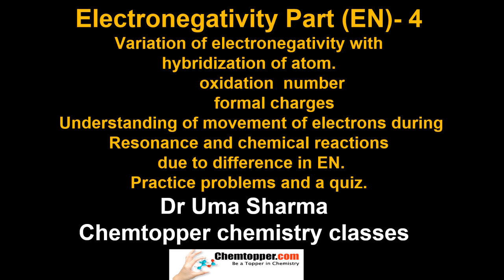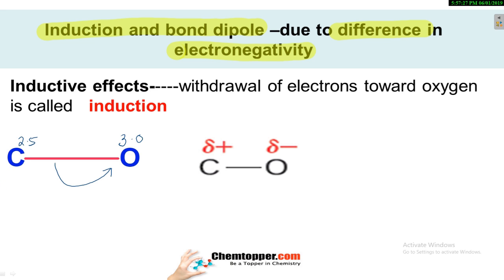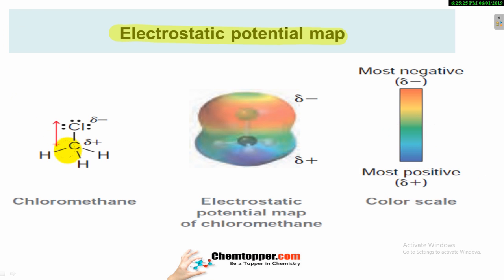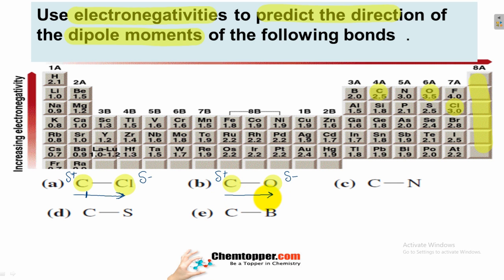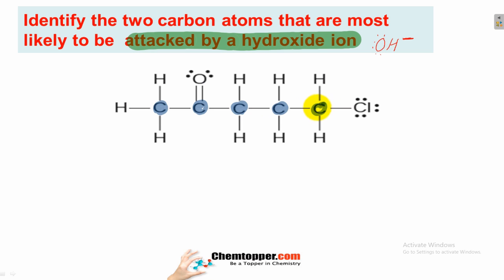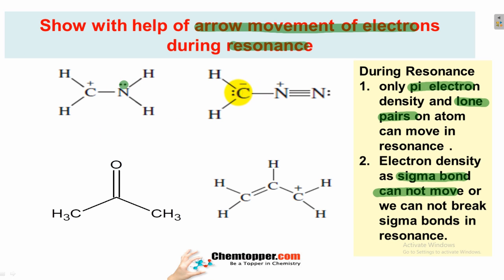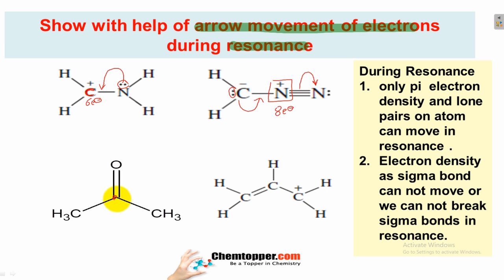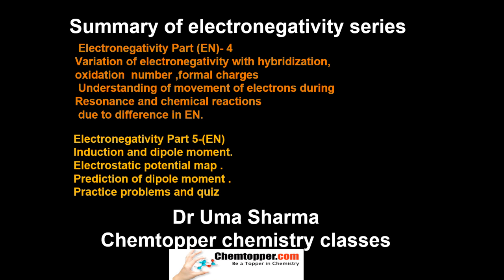Electronegativity series part 5 - Induction, dipole polarity, and representation of dipoles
Induction is due to the difference in electronegativity and this results in polarity of the bond where you can see partial charge separation as partial negative and positive which is clearly explain in this video .This charge separation is called as dipole and in  this video how to draw a dipole is also shown with different examples
A dipole is represented by an arrow with a tail Tip of the arrow is in the direction where the electron density is more means more electronegative atom and tail of the arrow is in the direction where the electron density is less it means less electronegative atom.This concept is illustrated with plenty of examples .Based on the difference in electronegativity dipoles are shown and charge separations are shown. By the end of the video you will be very clear that how to represent charge  separation in a polar bond and a dipole with an arrow with a tail..
Electrostatic potential maps explains with the help of a diagram meaning of the different color regions in the electrostatic potential maps like a red color indicates more electron density blue color indicates less electron density. Knowledge of the electrostatic potential maps is important to understand which part of the molecule is electron deficient and which part of the molecule is electron rich. This video explains  electrostatic potential maps and how they can be used for understanding the mechanism or  chemical reactivity of the organic molecules
Video is also covering some examples in which it is explained that why electron rich reagents attacking on one particular part of the molecule .This will help you in understanding the reactions and organic reactions mechanisms.
There are many examples in which with the help of curved arrow it is shown in which direction the electron density will move during resonance or during chemical reactions with the reason behind it
These concepts are very important to have a strong basic foundation of organic chemistry. if you are planning to take organic chemistry and you  want to enjoy learning organic chemistry,then you must watch these videos.I will advise you to watch all the five videos of electronegativity series and do the questions in the videos and on the blog to have very strong foundation.All the best with organic chemistry!